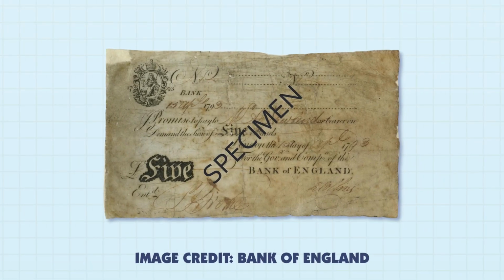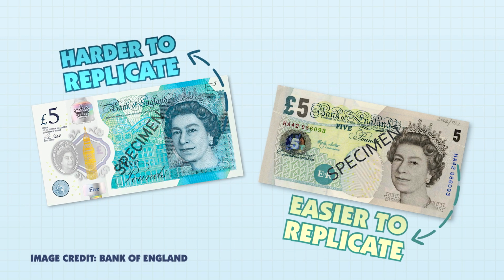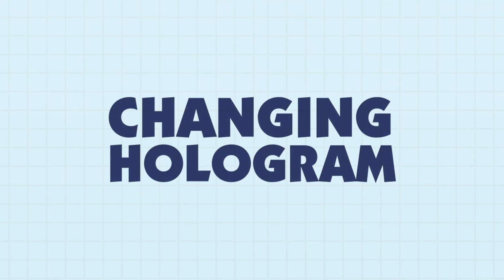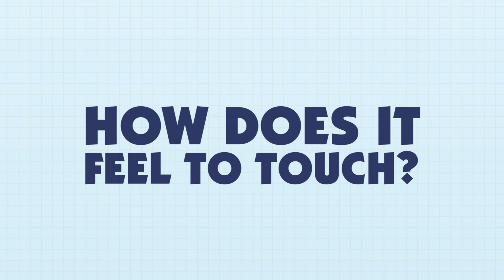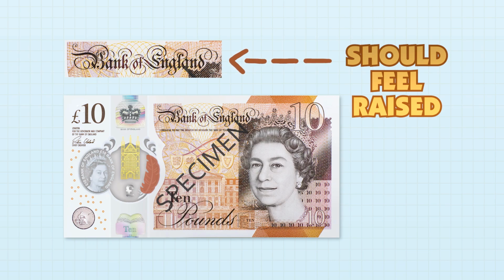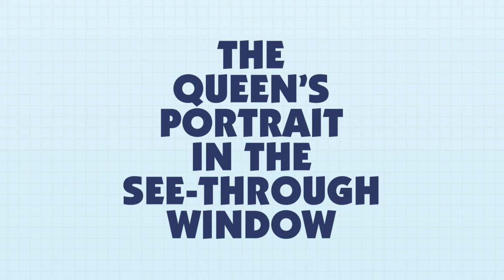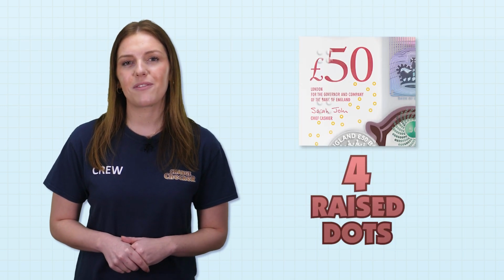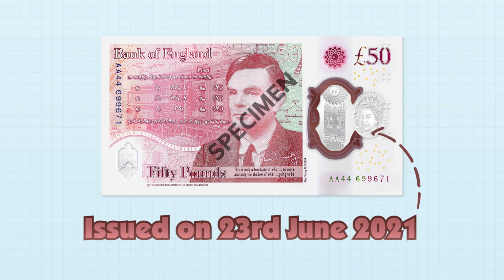How to spot a counterfeit banknote!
Although polymer banknotes are a lot harder to replicate than the traditional paper ones, you should still check your notes when you receive them.

The questions is, how do you spot a counterfeit banknote?

Watch this video as Alex gives you Change Checker's top tips!

Don't forget to stay up to date will all of our social channels: